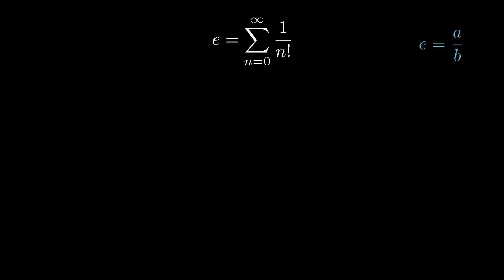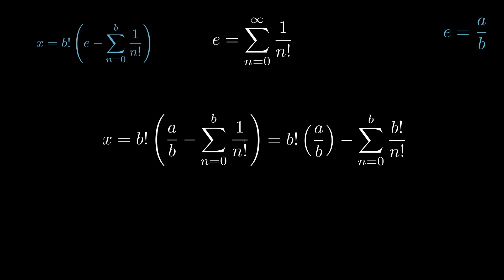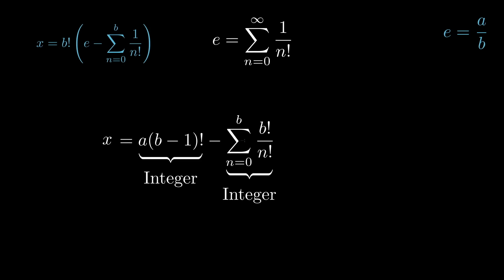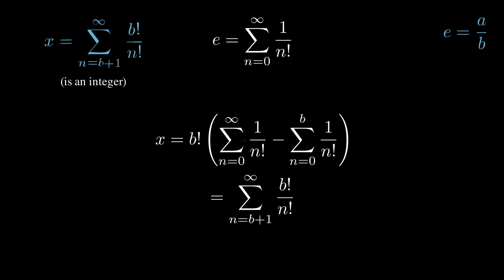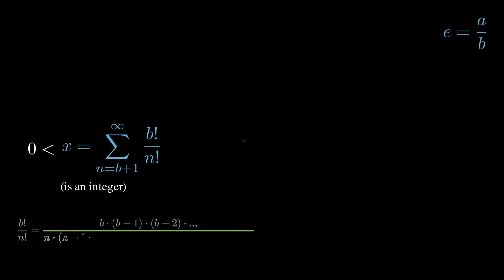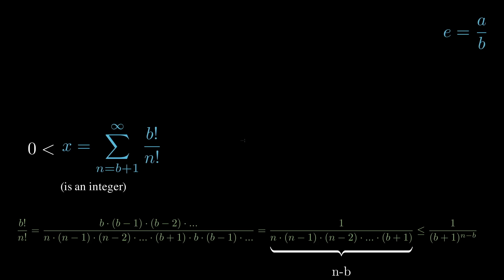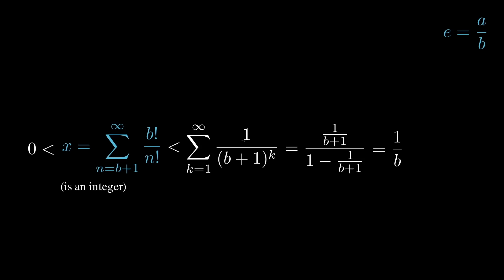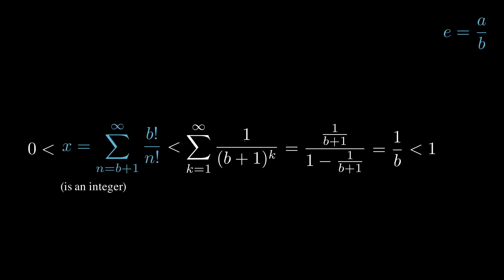The Most Beautiful Proof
Are you fascinated by the enigmatic mathematical constant e? Ever wondered why it can't be written as a simple fraction?  In this video, we'll dive into the elegant proof that demonstrates the irrational nature of e. Get ready to understand this mathematical marvel like never before!